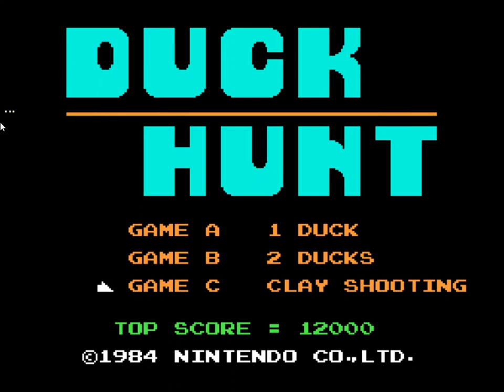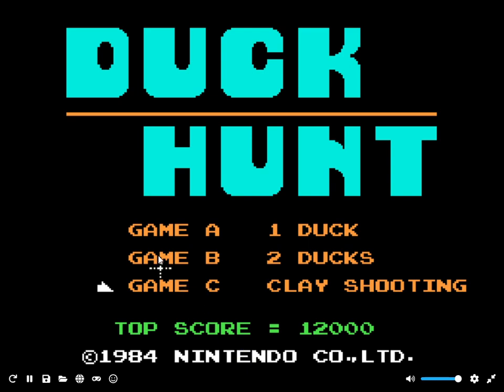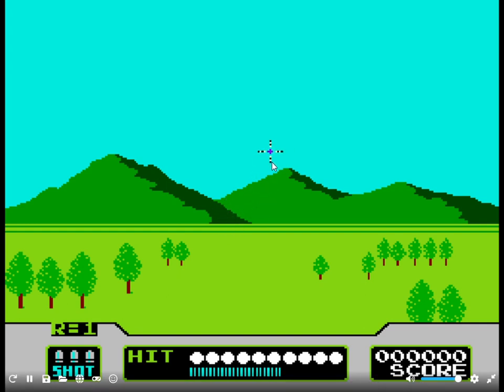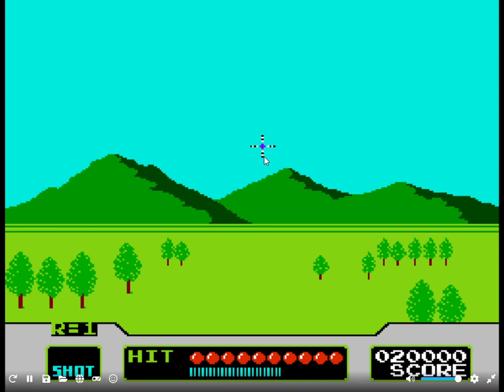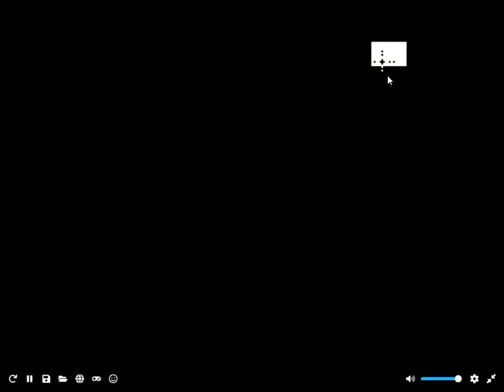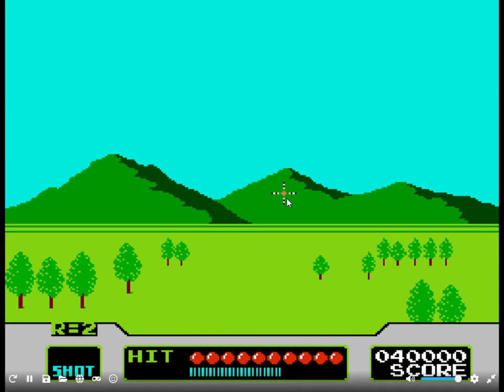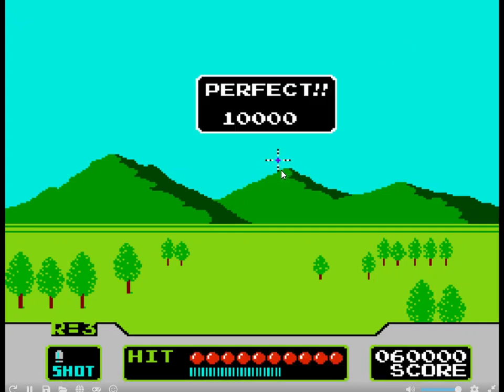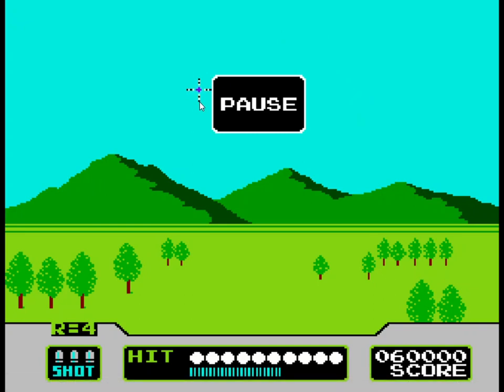Duck Hunt - Nes - Clay Pigeon Shootin! PULL!